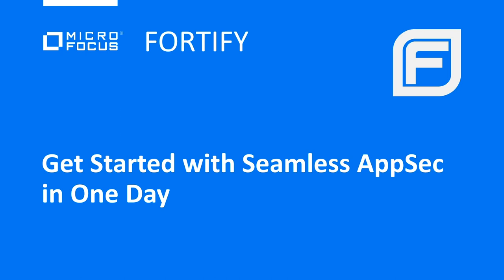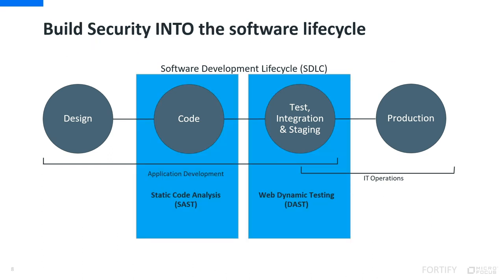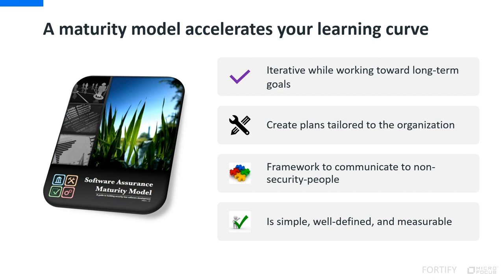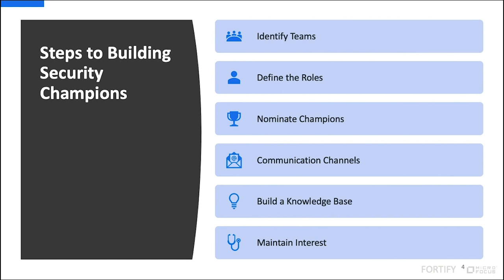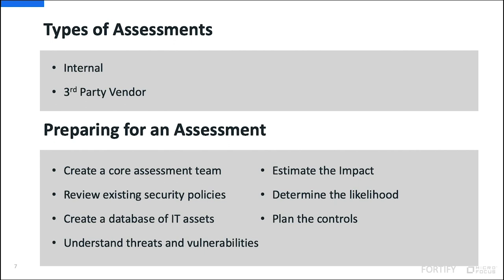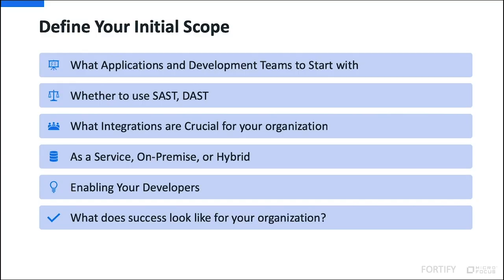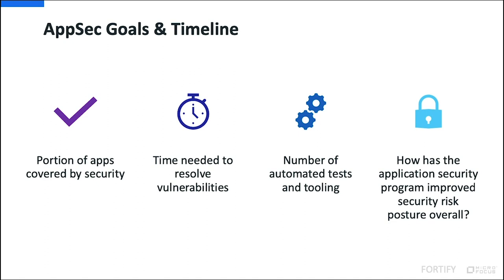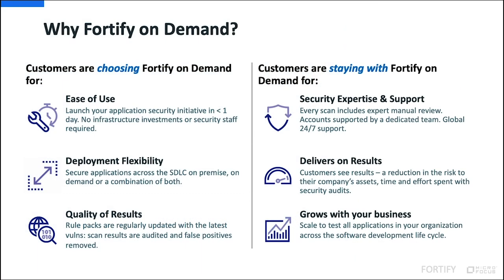Getting Started In AppSec in One Day (2019)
5 steps you can do today to get started on building a mature application security (AppSec) program.

We discuss the role of application security in a holistic security program that includes managing identities and data security. We summarize how security fits into the software development lifecycle (SDLC), including SAST, DAST, open-source, IAST, and RASP.

Then we introduce security maturity models, security champions, security assessments, defining your initial scope, and then finding the right tools.

security-testing/overview